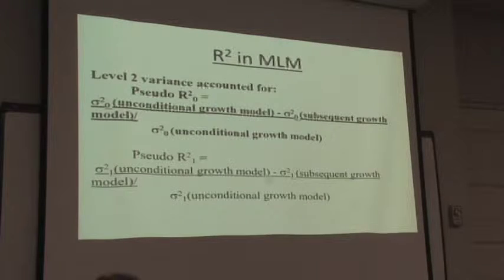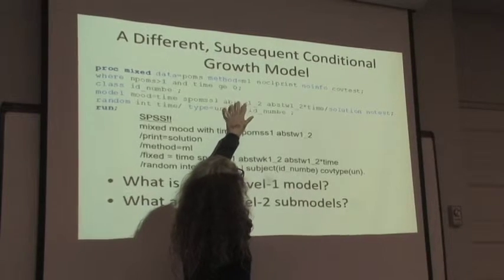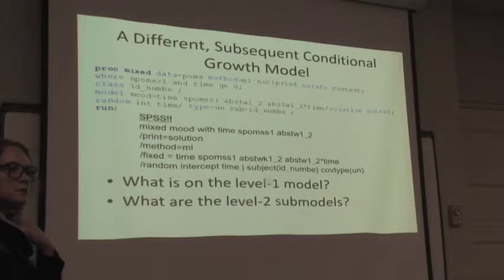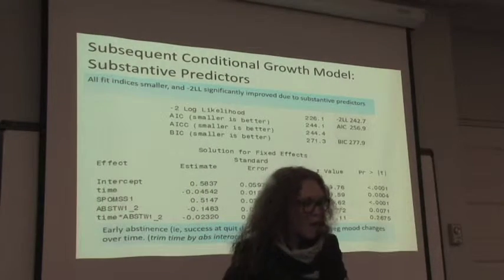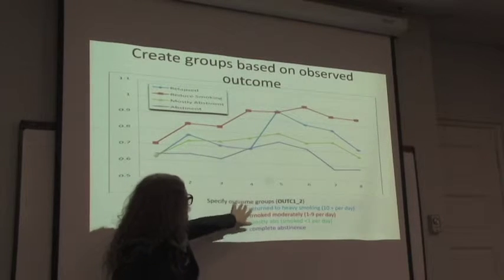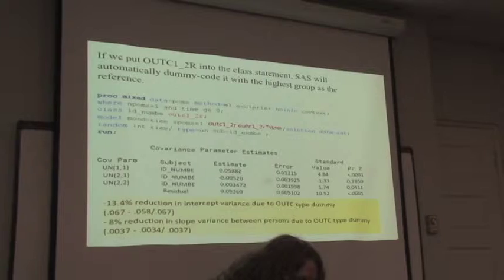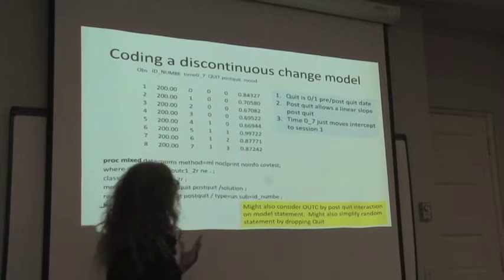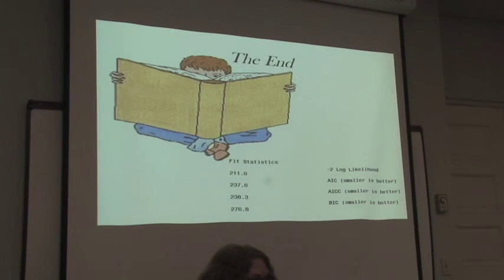Multi-Lvel Modeling for Longitudinal Data-Session 4 Time-variant and -invariant predictors